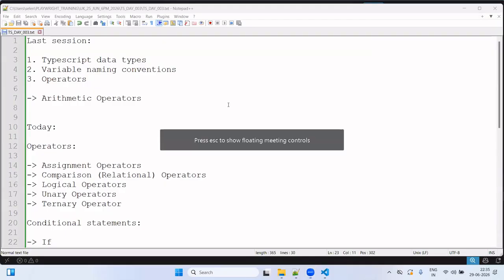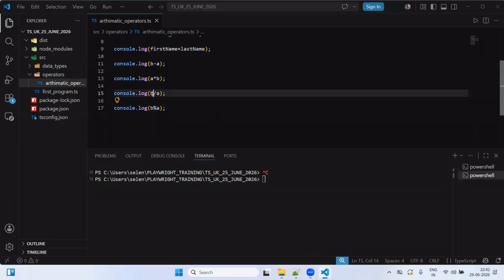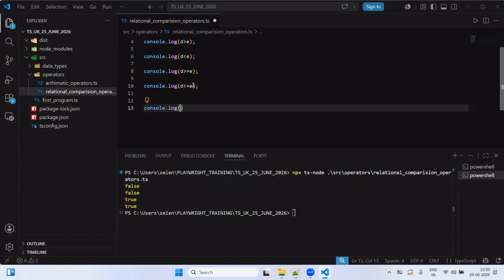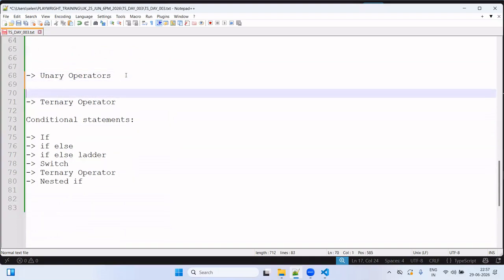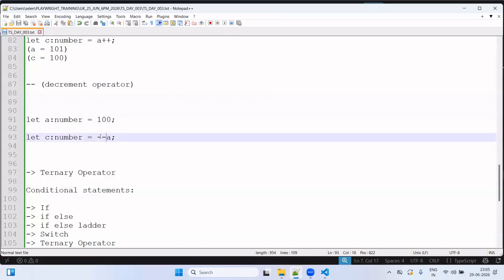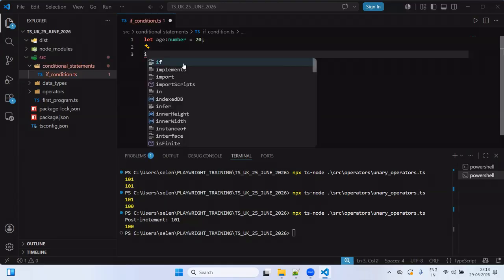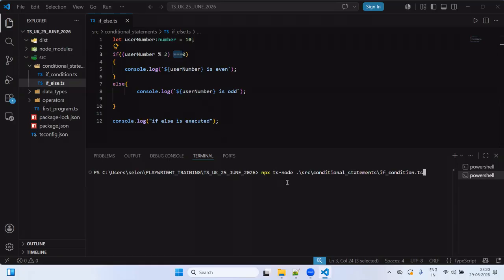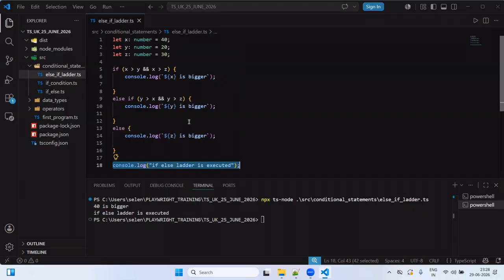Typescript Operators, conditional statements- Session 3 - 🚀 Master Playwright with Typescript